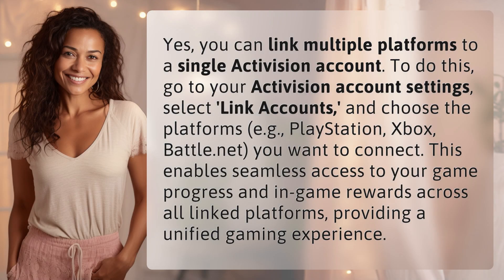Can you link multiple platforms to a single Activision account?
Connecting Multiple Platforms to Your Activision Account 👉 Multi-Platform Linking 👉 Learn how to link multiple platforms to a single Activision account for a seamless gaming experience across all devices.

Laura S. Harris (2024, May 26.) Can you link multiple platforms to a single Activision account?
    🌐 AskAbout.video